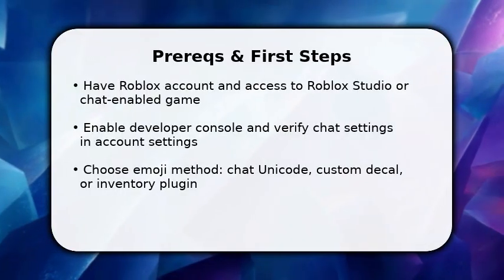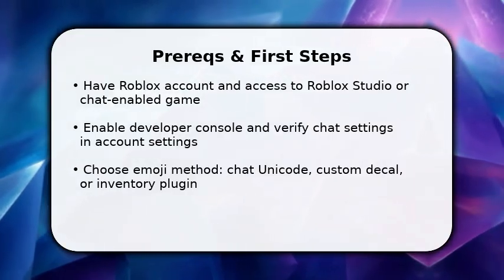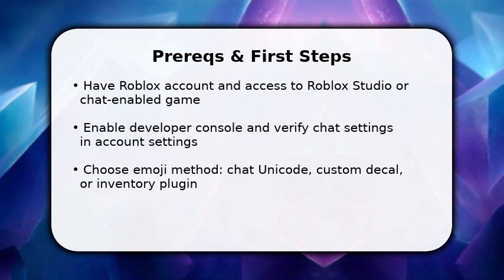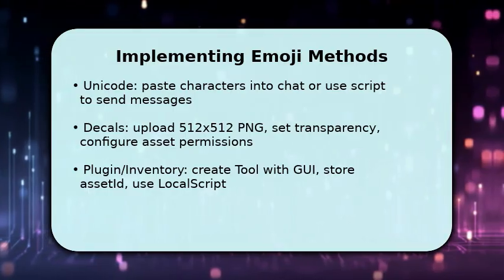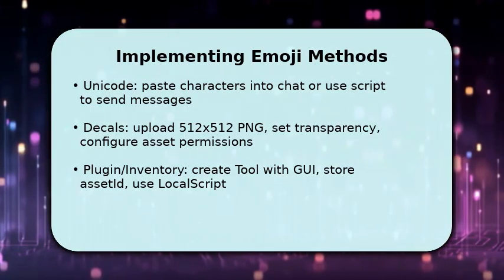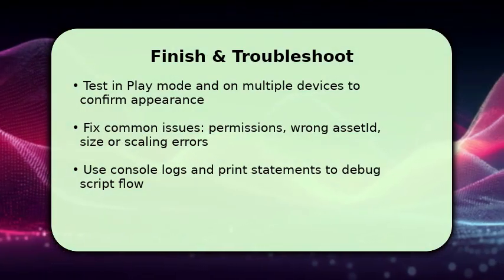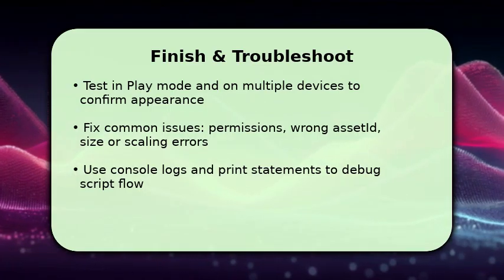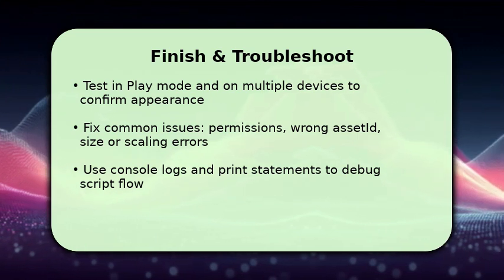How to Use Emojis on Roblox - Full Guide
Dive into the world of Roblox and learn how to enhance your gaming experience with emojis. This comprehensive guide covers various methods, tips for choosing appropriate emojis, and best practices when using them in-game.